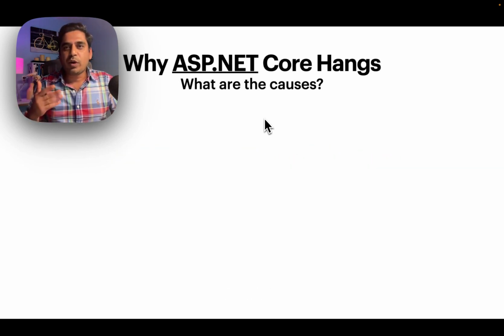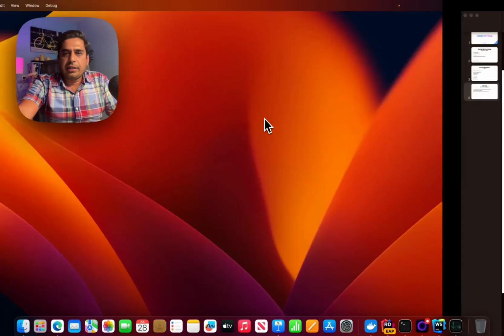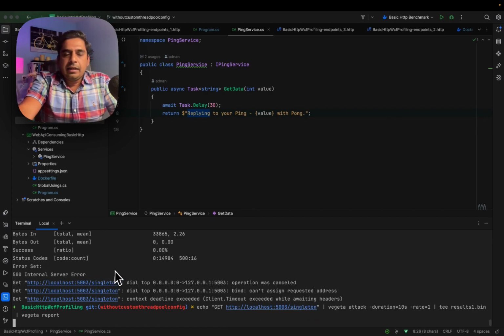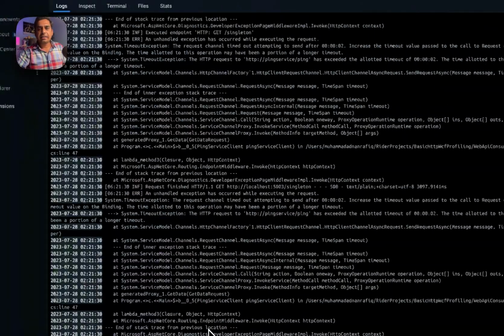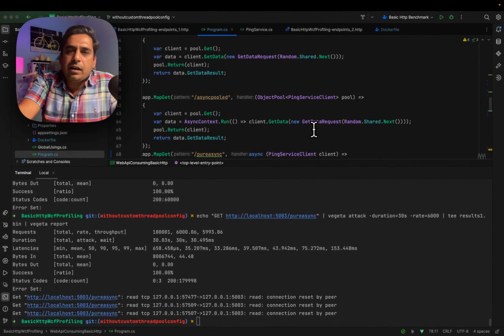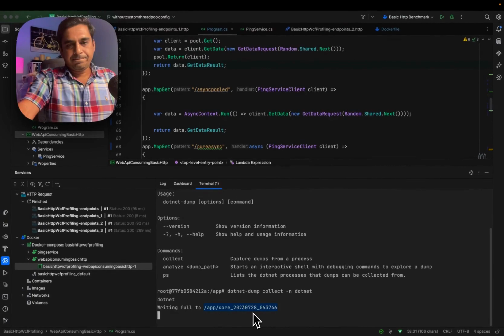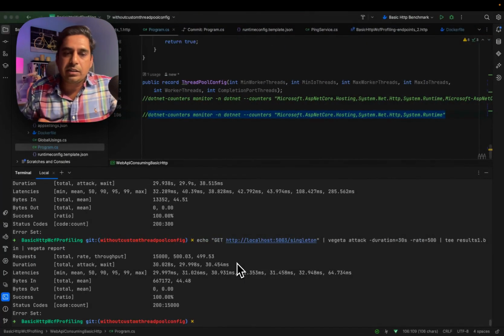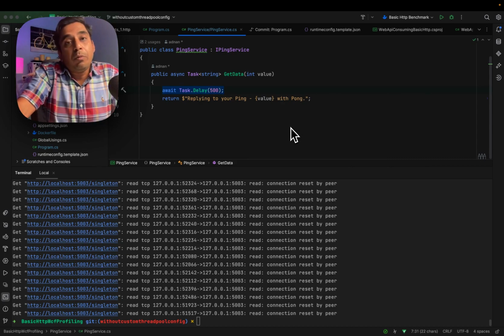Diagnose ASP.NET Core Hangs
ASP.NET Core Hangs when thread starvation happens. Learn how to diagnose it.
This video will walk you through different scenarios which cause thread starvation in ASP.NET Core and how to diagnose it using dotnet diagnostic tools.